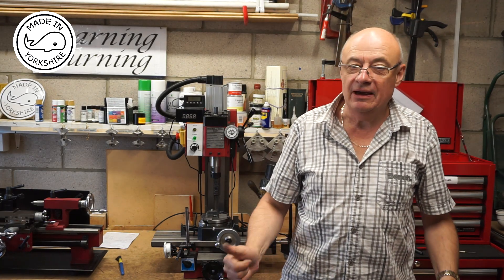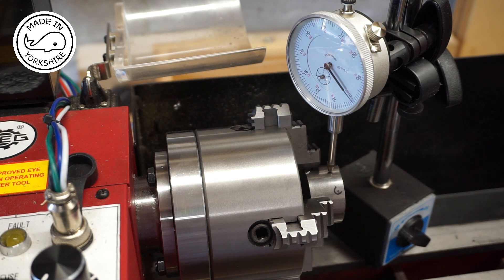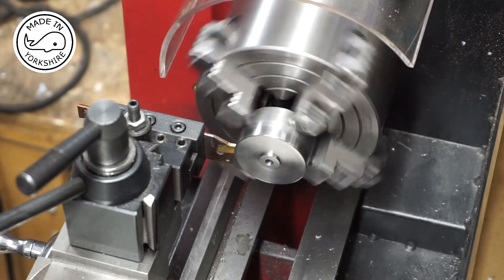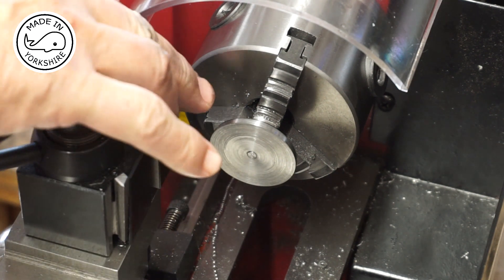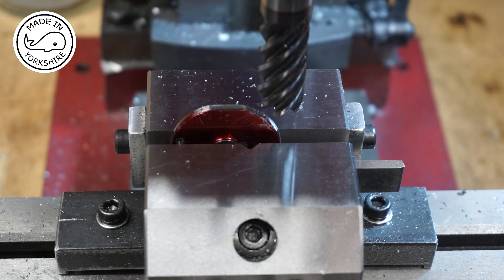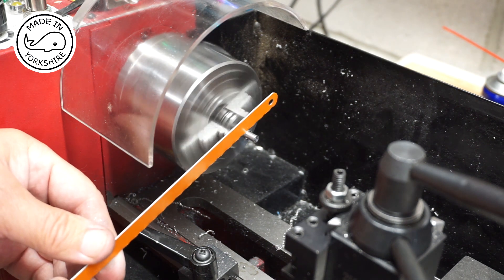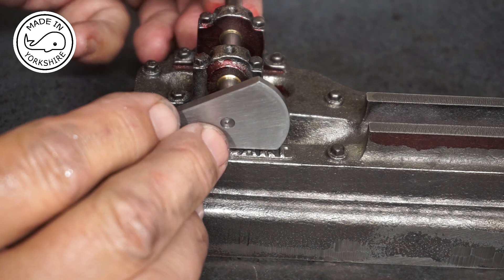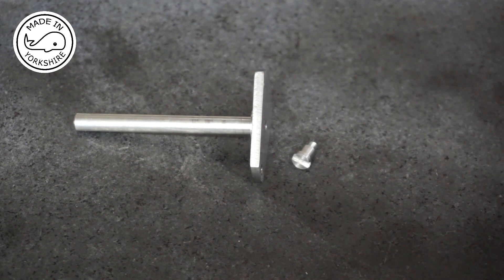MT22 Part 6 - Making a Stuart S50 Steam Engine Crankshaft. By Andrew Whale.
So - I decided to make a Stuart S50 Engine! I like challenges!
This video is Part 6 of a series, which shows me making the Crankshaft.

To machine the crankshaft I used both my Sieg SX2P mini mill and Sieg SC3 mini lathe.
I really struggled making the little crankpin. Although functional, it's not that pretty - so I will probably make another at some point.

I am trying to follow Tubal Cain's instructions and you can download copies from Model Engineers website.

I am a novice when it comes to engineering, but I hope my videos will inspire others to give it a go.
I really like challenges and I think it is a great way to learn and keep the old brain active.
Cheers!